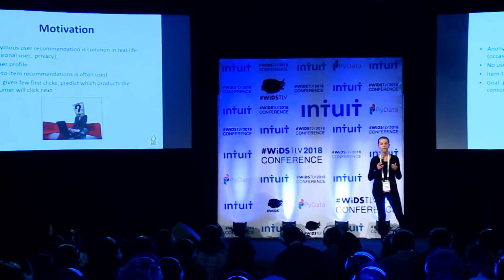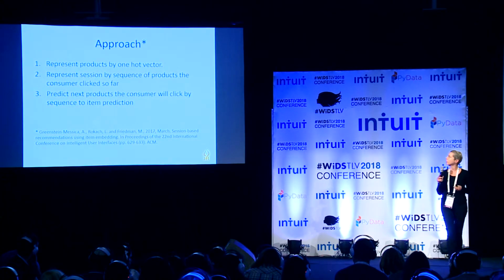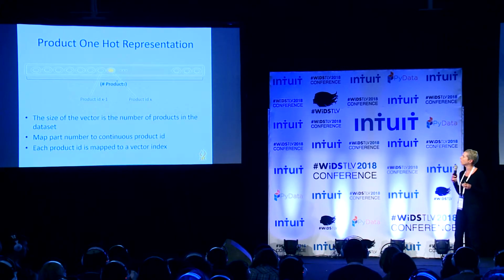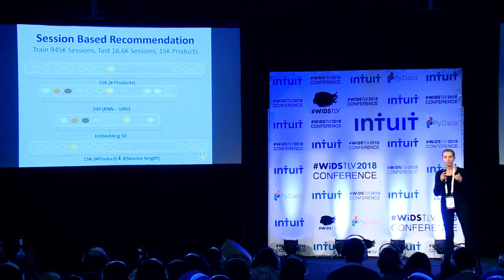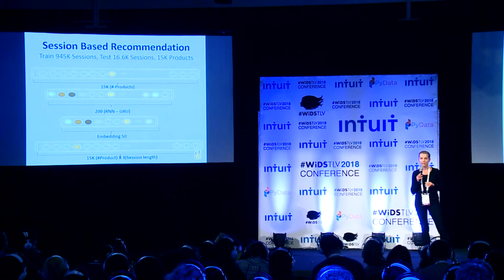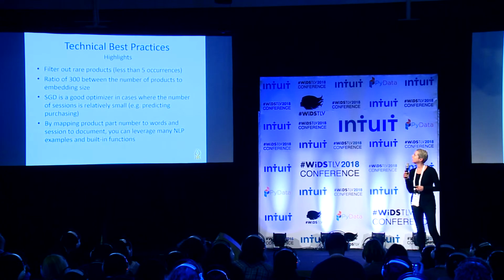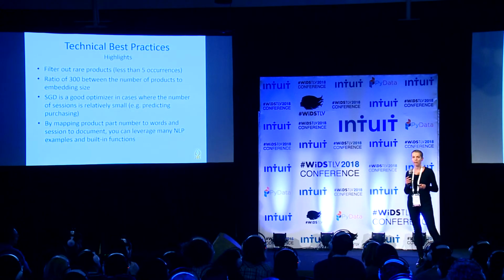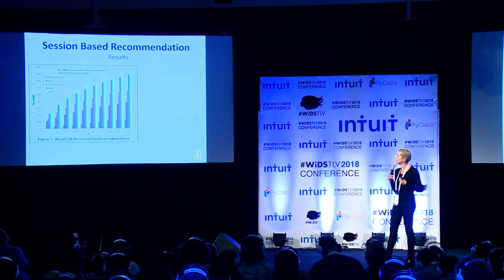WiDS 2018 - RNN for Session Based Recommendation - Asi Messica